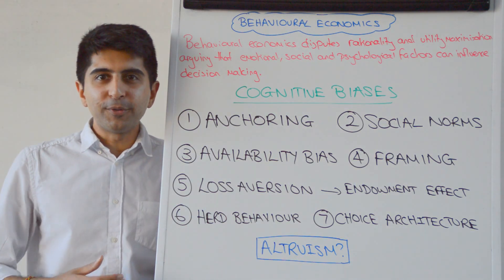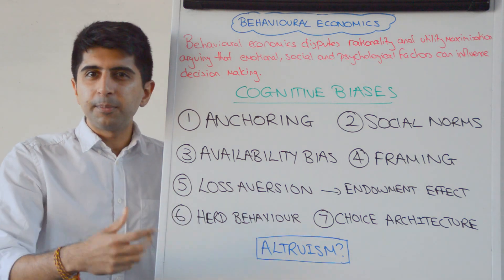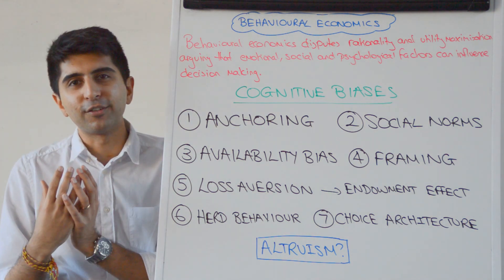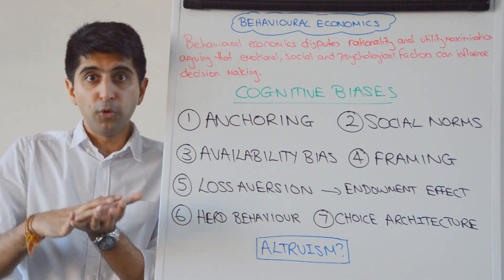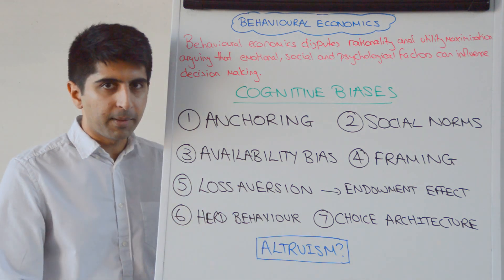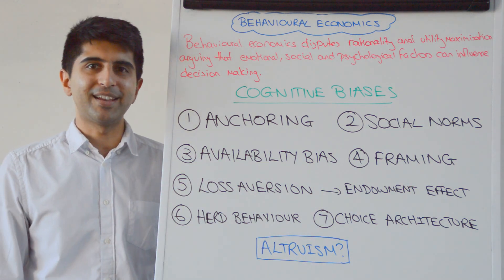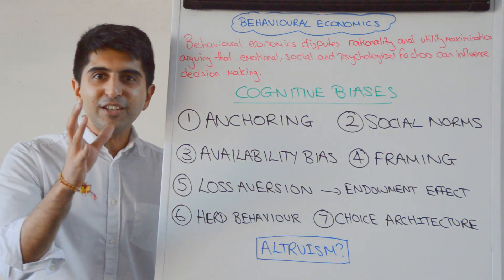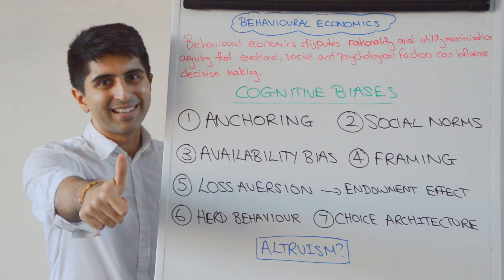Behavioural Economics & Biases (Anchoring, Norms, Loss Aversion, Herding...)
Behavioural Economics - Cognitive Biases (Anchoring, Social Norms, Framing, Availability Bias, Loss Aversion, Herding) and Altruism - A look at behavioural economics and the role of cognitive biases and how altruism can be explained. This is a core part of behavioural economics and the understanding of behavioural economic thought